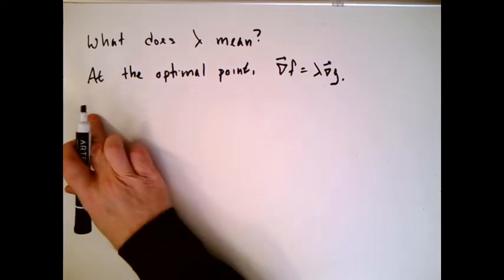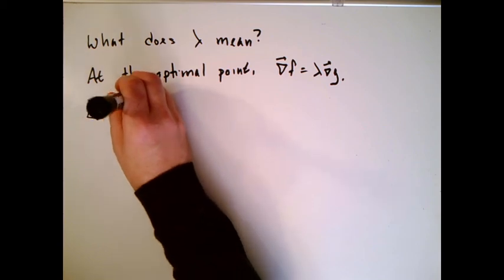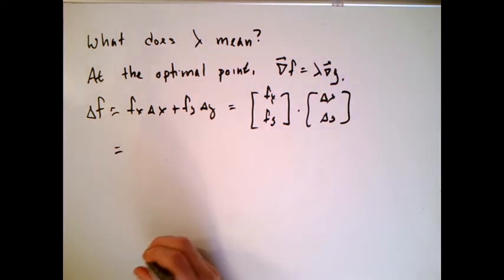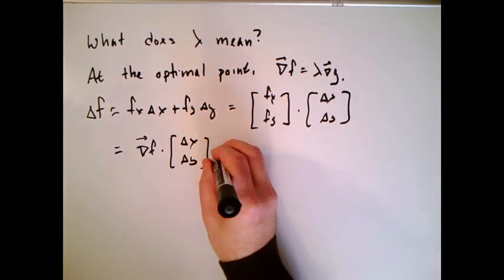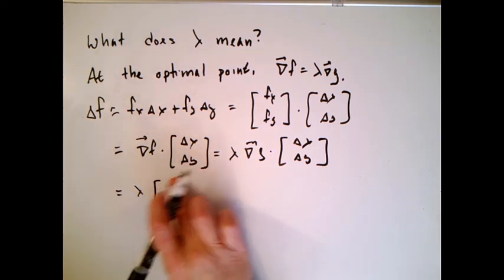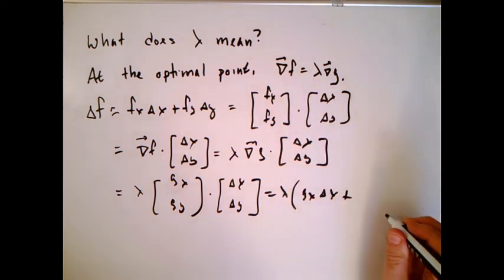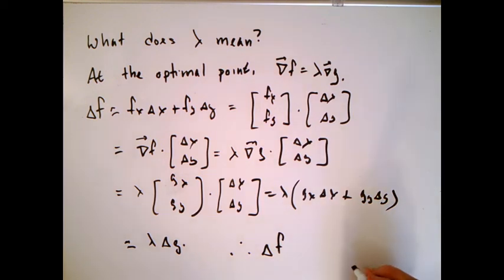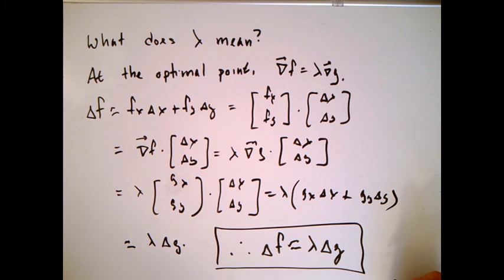What Is The Meaning of lambda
We derive the result that relates the change in the optimal profit to the change in the budget constraint via the use of the Lagrange multiplier lambda